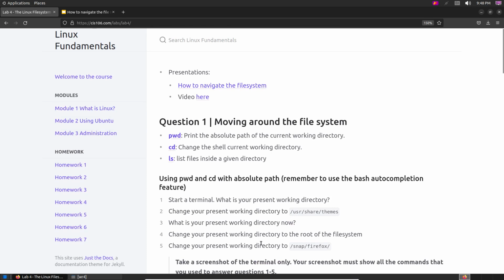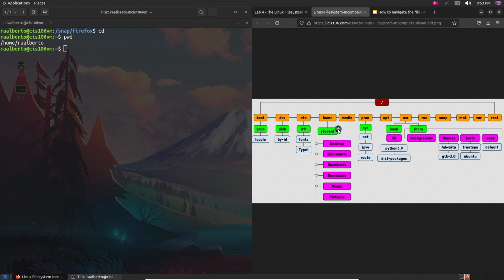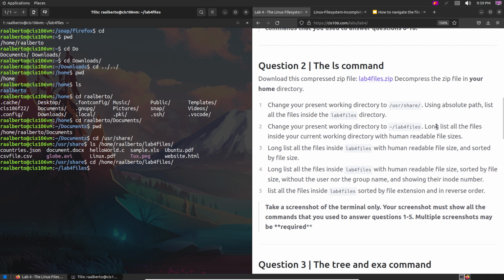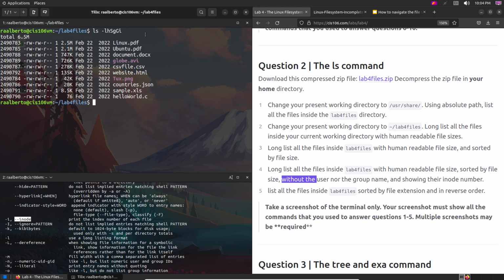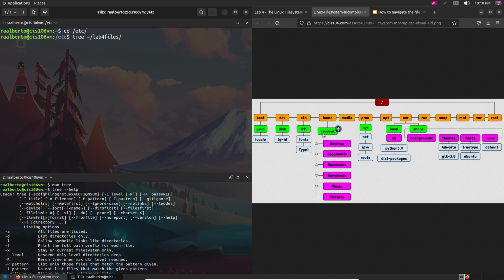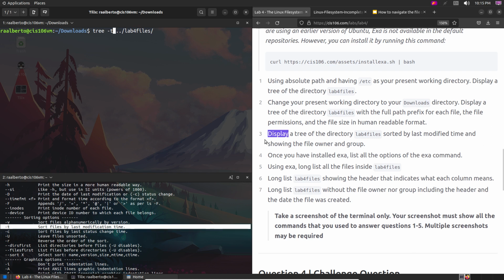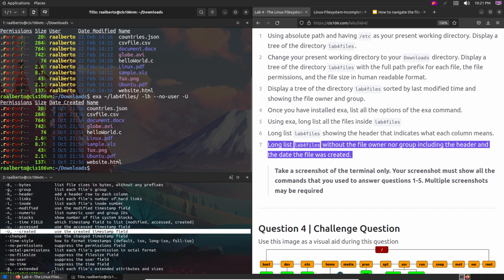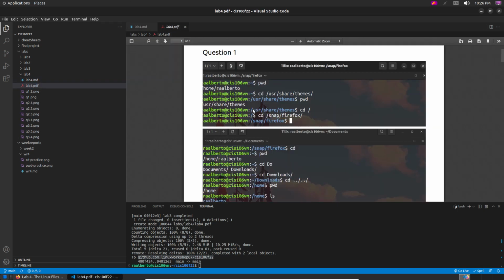Lab 4 The Linux Filesystem: PWD, LS, TREE, EXA, CD